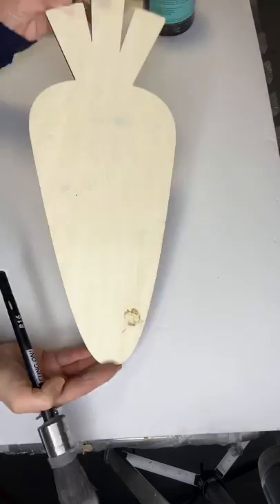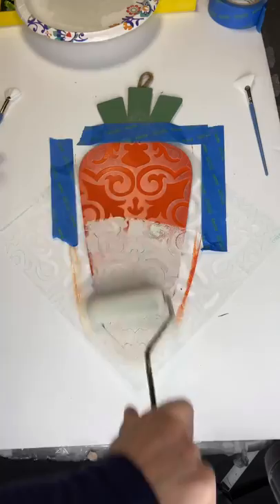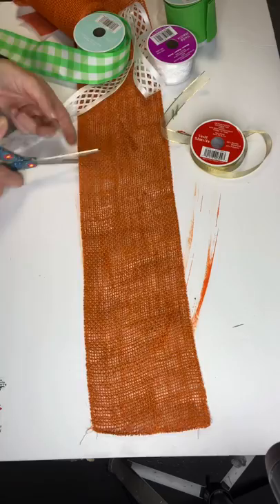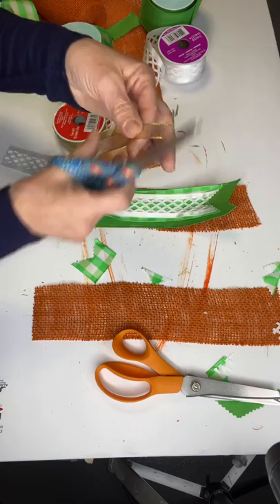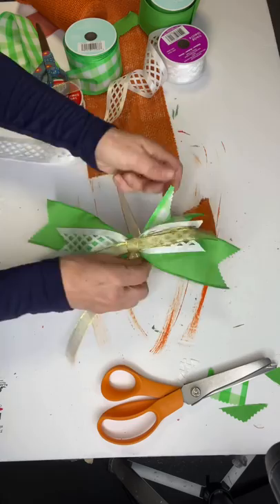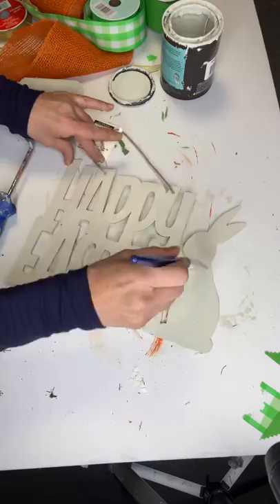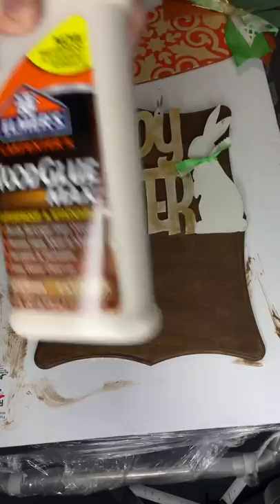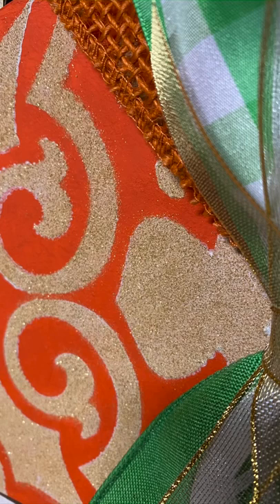DIY Easter Wood Cut Out Sign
DIY Easter Wood Cut Out Sign Craft Stencil With Straight Bow